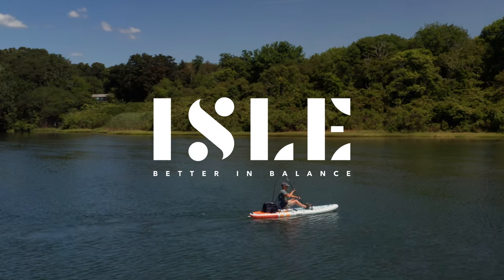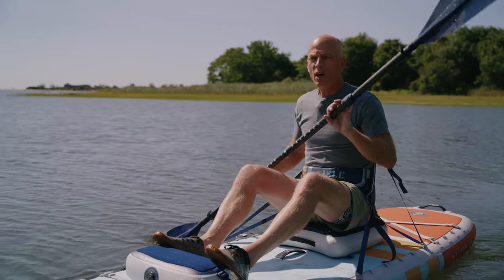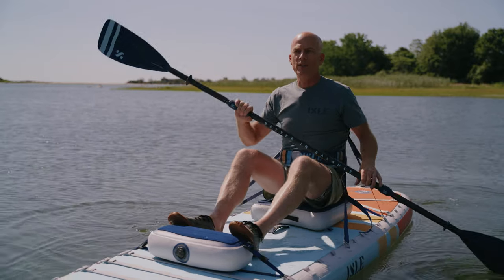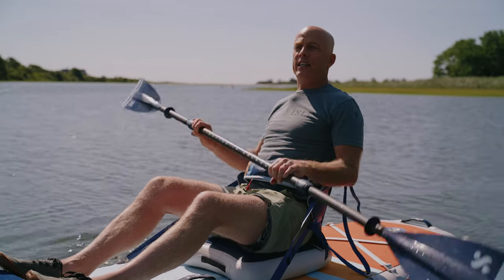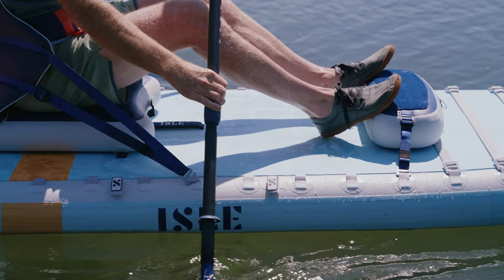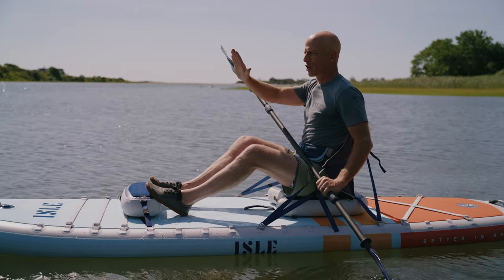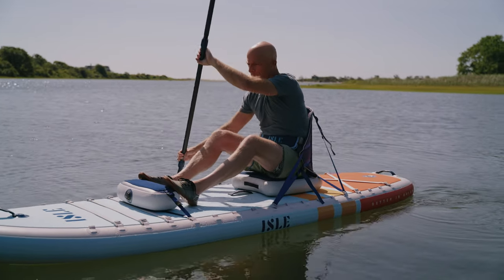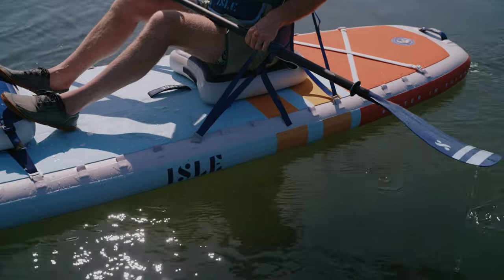Kayak Paddle Board Technique - Body, Blade, Board (or Boat!)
Review of the essential elements related to paddling technique for kayaks, paddle boards and hybrid paddleboard kayaks.